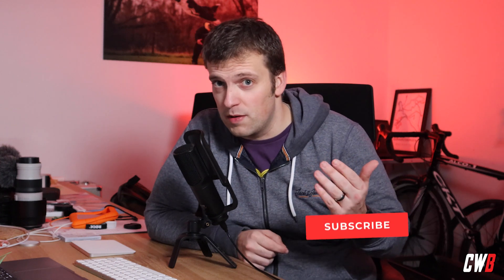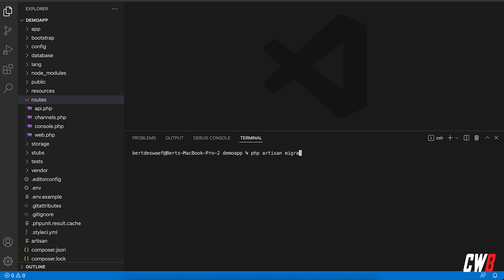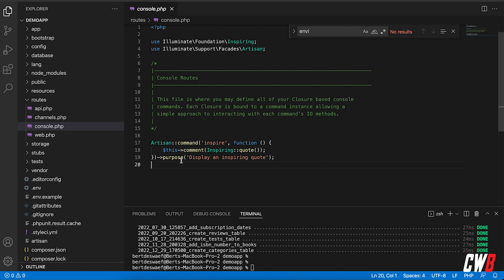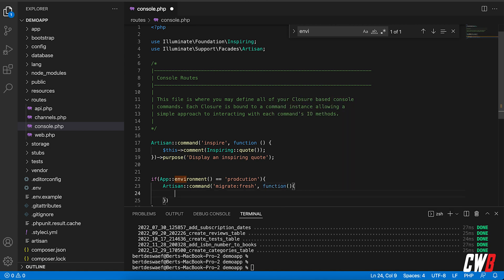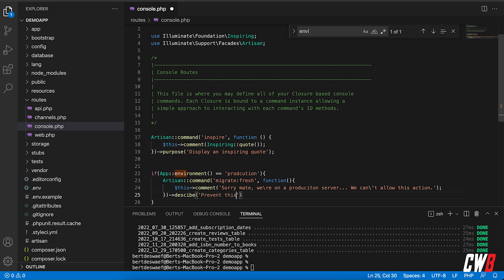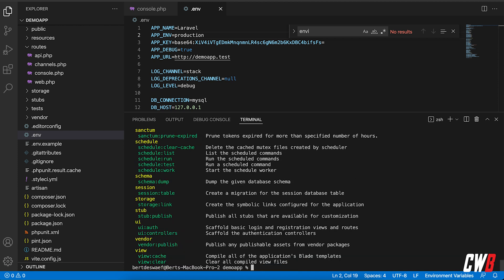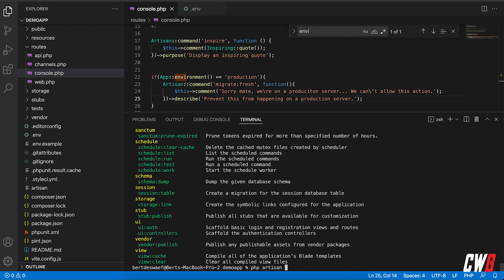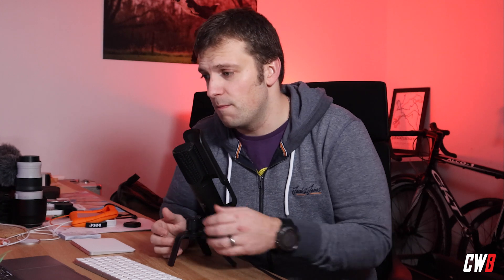How to prevent migrate:fresh on production servers | Laravel | Tutorial | Quick Win Wednesday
In this week's QWW we're taking a look at how we can disable migrate:fresh based on the environment. This protects us from accidents on production servers. I try to implement this on every project that goes to production...

Have a great Quick Win Wednesday!